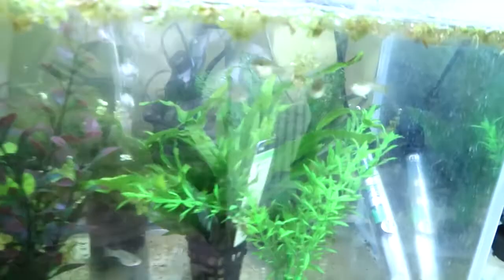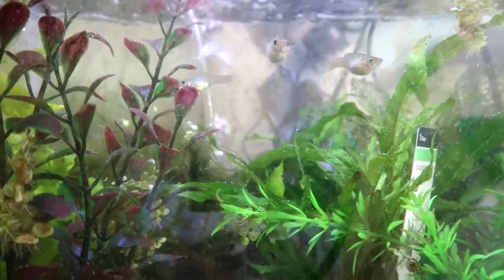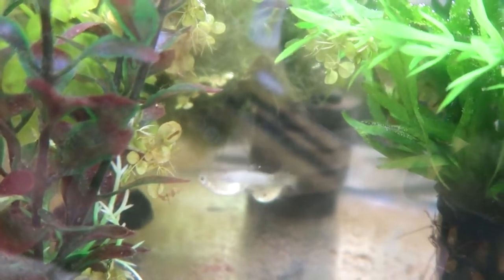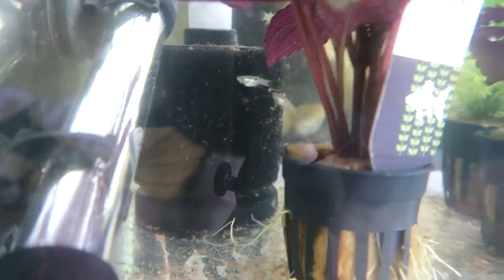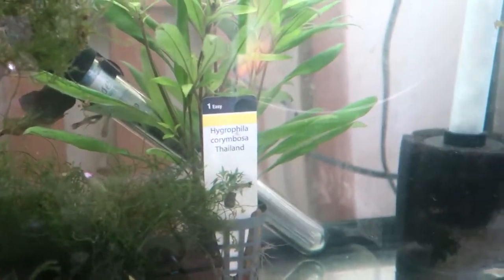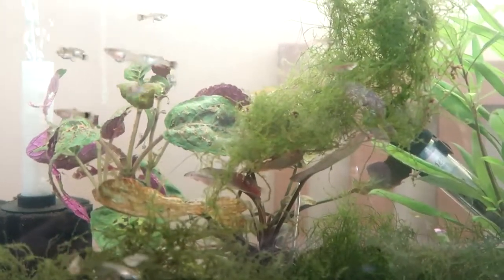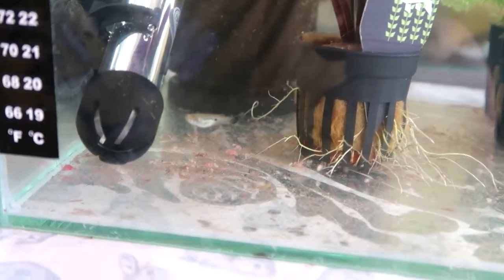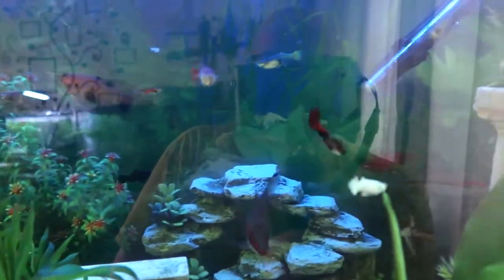Plecos Update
We have a male common bristle nose pleco on eggs